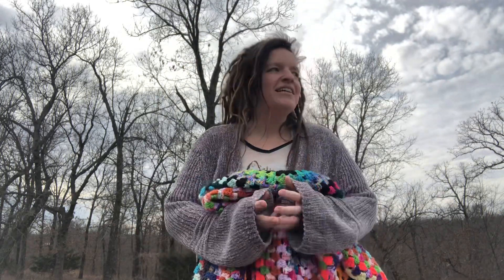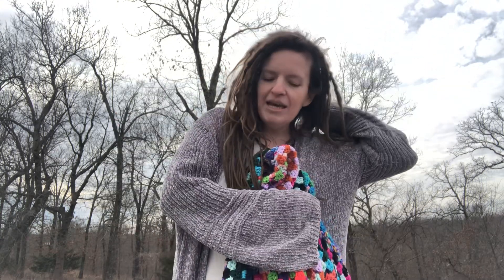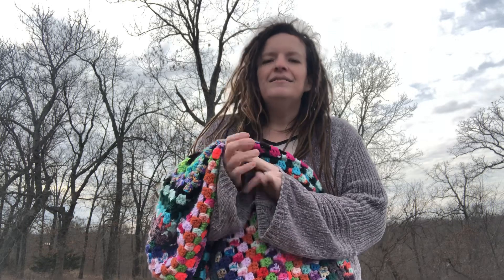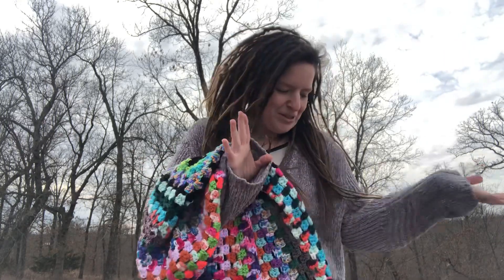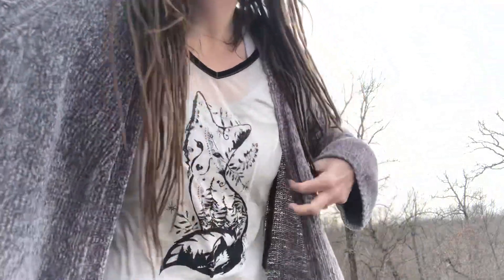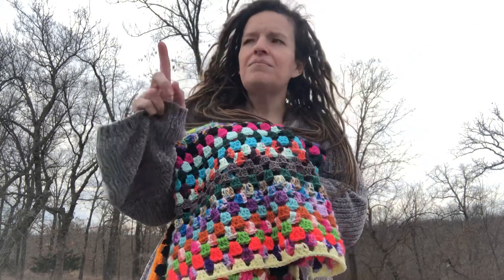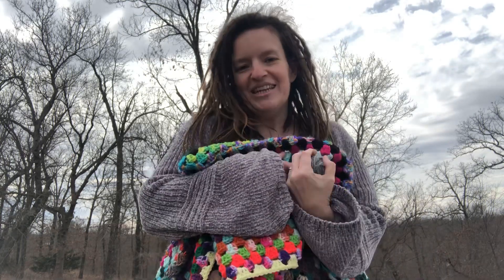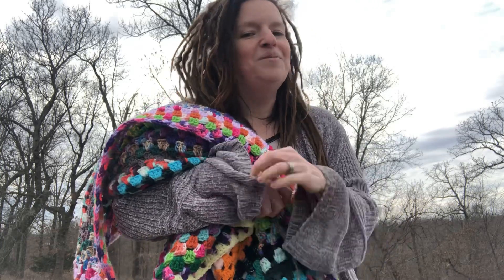Our Family Surprise Blanket Day 31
Hello there! Today is the 31st day of our family blanket.

Kayla
Llama Mama Kayla

Heart Granny Square